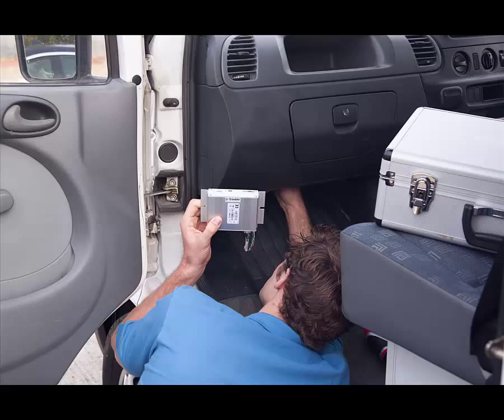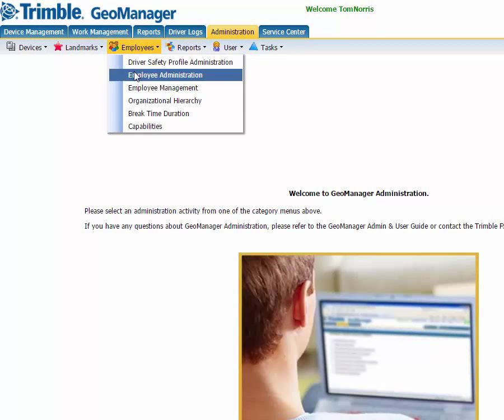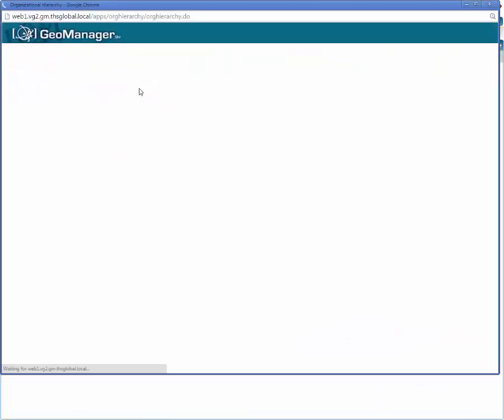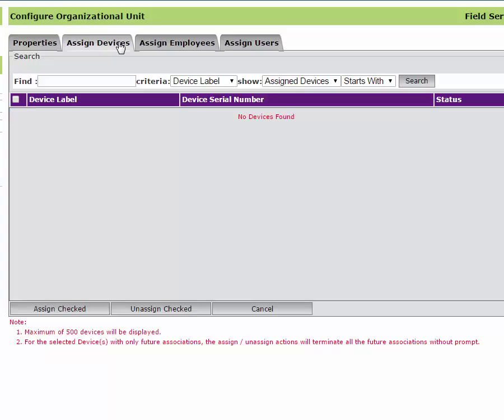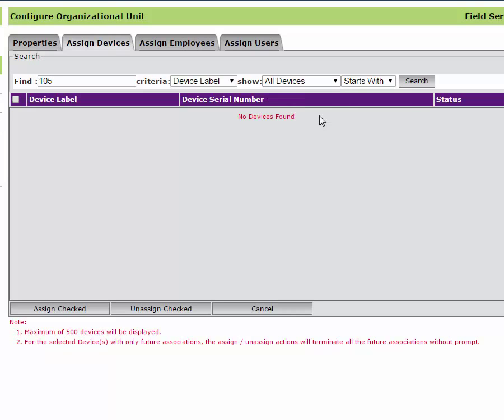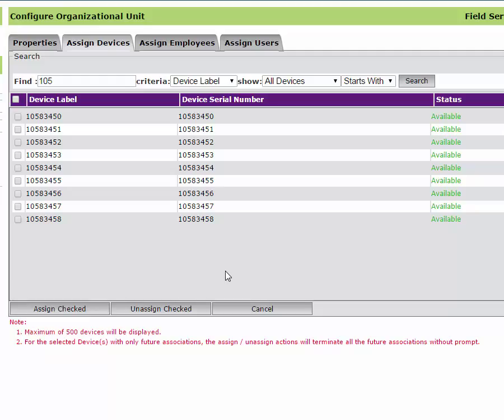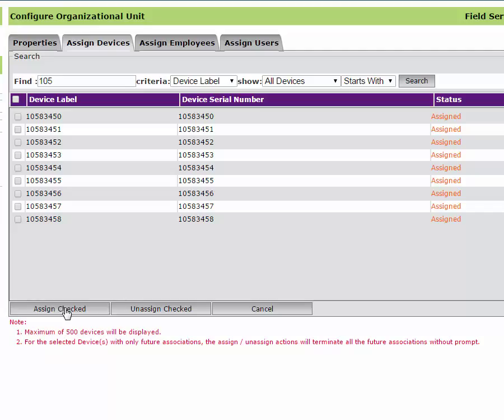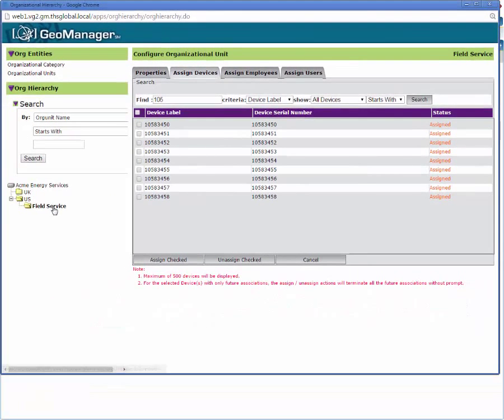Tutorial 2: Assigning Devices to the Organizational Hierarchy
Once you have created your organizational hierarchy in GeoManager, you can assign devices to the hierarchy.

This tutorial describes how to assign devices to the organizational hierarchy. You only need to perform this step if you use TVGs for in-vehicle tracking.